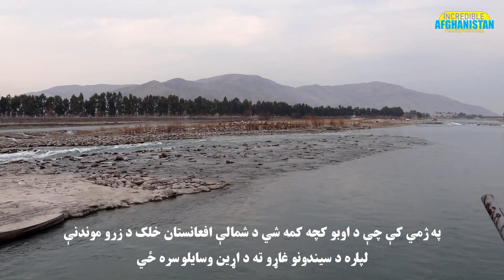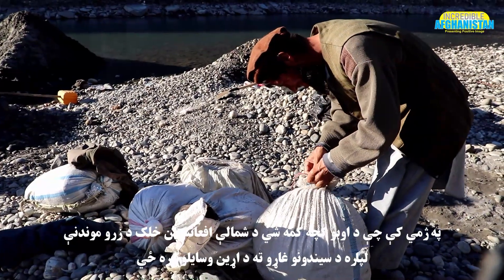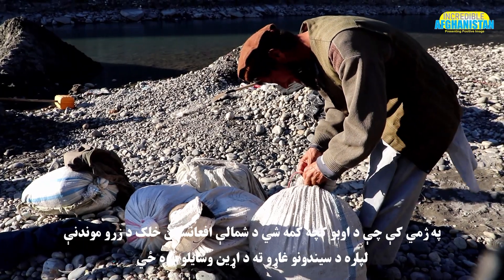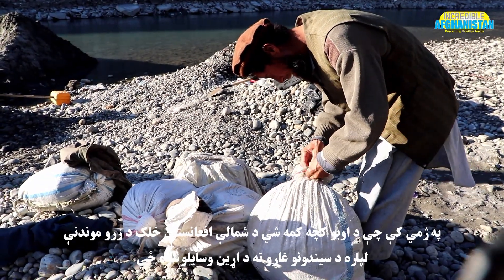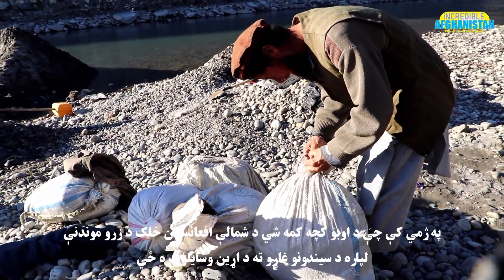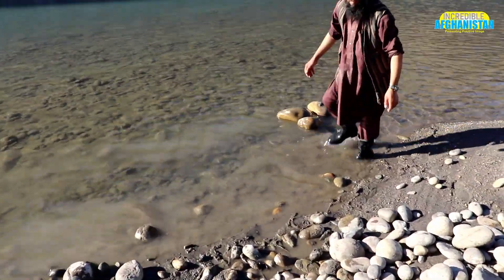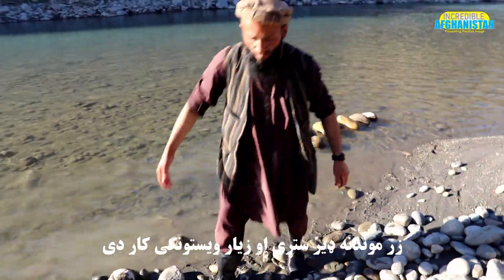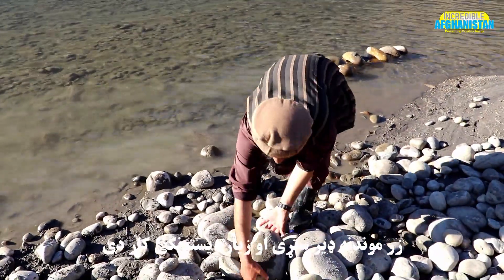gold finding in the rivers of Afghanistan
In this video whole process of gold finding in the rivers of Afghanistan is shown .
fearless and Far
Miss Mina
Phil Good Travel
Kombi Life
Jenny J Zhou
T-Series
SET India